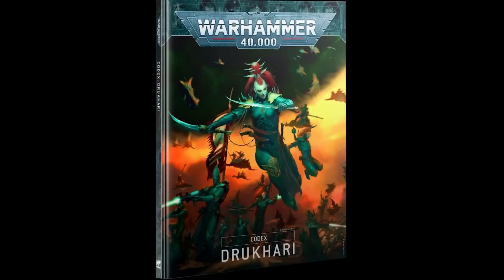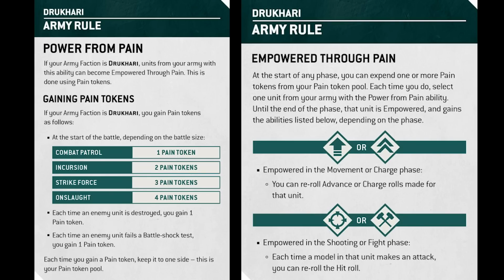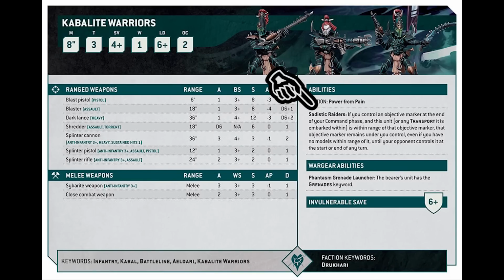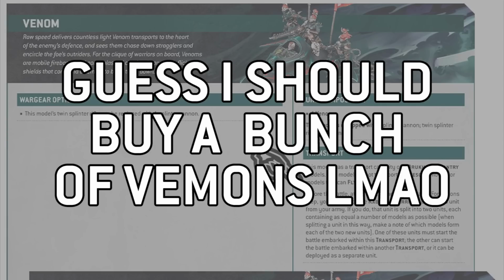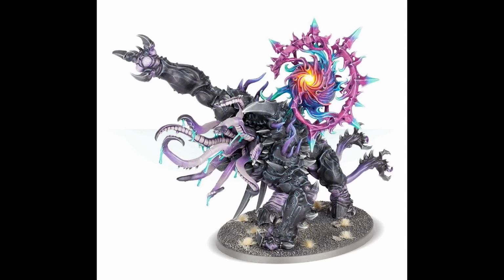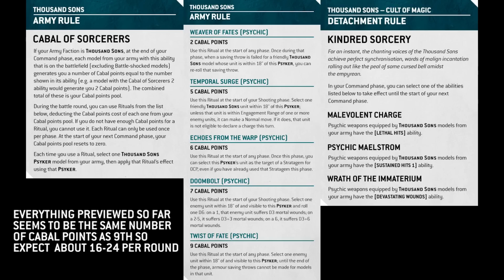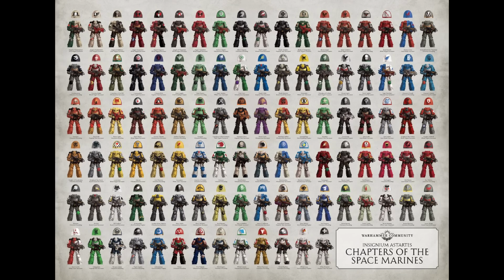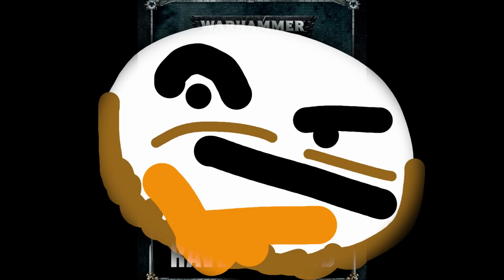Choosing my army for 10th Edition 40k!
It's a tricky choice. One that, even if I make, I will probably break immediately. 10th Edition Warhammer 40k has given me the chance to re-evaluate my collection and try and focus on something tangable. Maybe...probably not, especially if my ADHD has its way!

0:00 Introduction
0:36 Choice 1 - Drukhari Glass Cannon
1:43 Choice 2 - Thousand Sons without a Psychic Phase
2:34 Choice 3 - Raven Guard without a Detachment
3:34 Choice 4 - Everything else without inhibitions
4:27 What armies are you thinking of collecting?